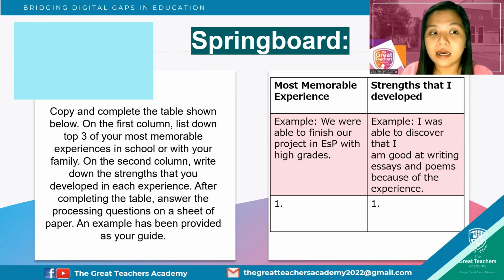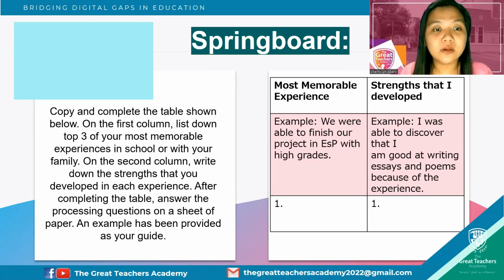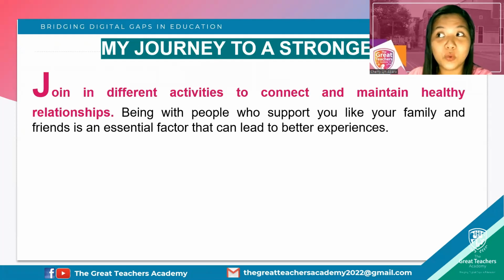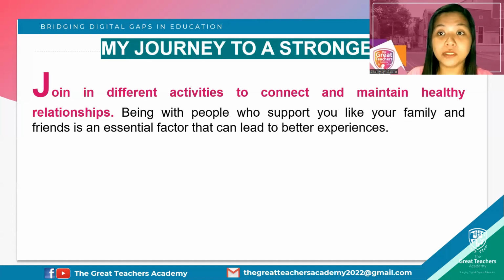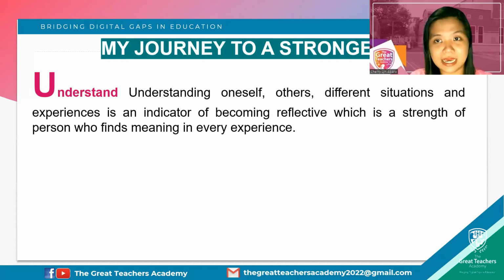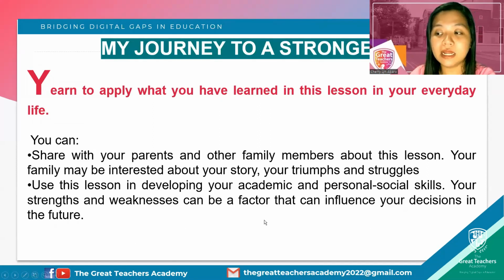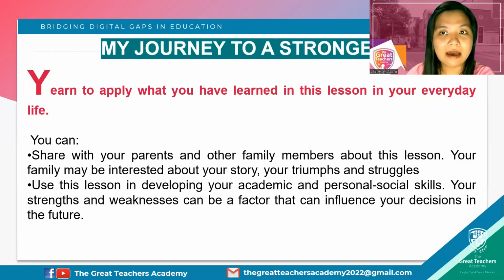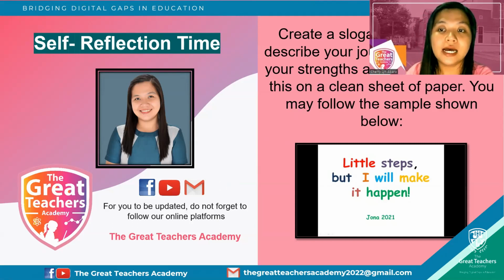Homeroom Guidance 8 l Second Quarter: Lesson 5 "My Journey to A Stronger Me"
HOMEROOM GUIDANCE FOR GRADE 8
SECOND QUARTER - Lesson 5 "My Journey to A Stronger Me"

In this module, you will discover your areas of strength, and identify your weaknesses in studies. You will learn about your learning style, tips on how to organize your study time, and ways to improve your school performance.

As you advance into Grade 8, you will be progressing to a new set of lessons which demand more of your time and effort in school and at home. It is then necessary to discover plans and develop study habits which go along with your learning style.

Take this module very seriously. This will be a big help for you to survive the various challenges throughout your stay in school. You can do it!!